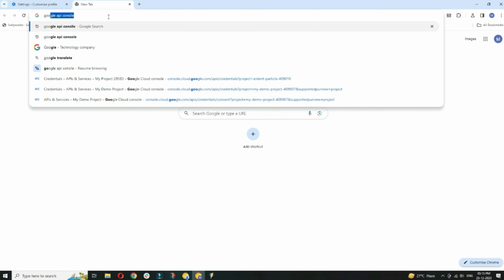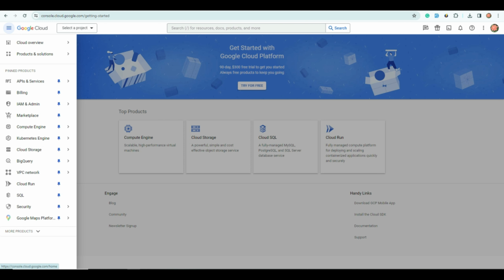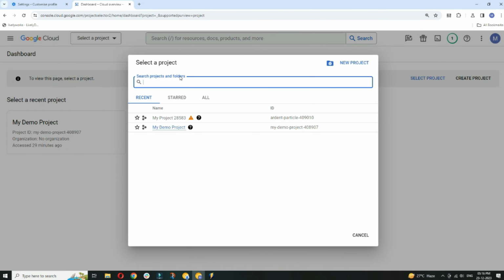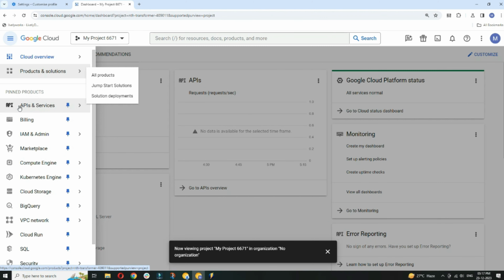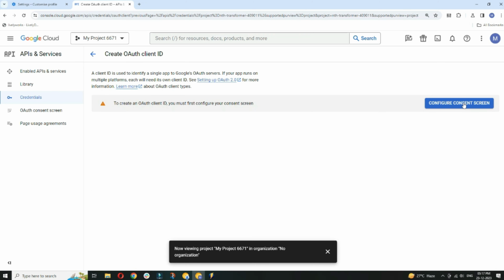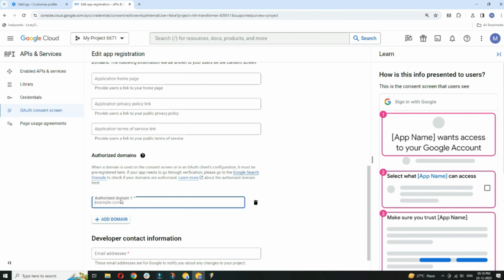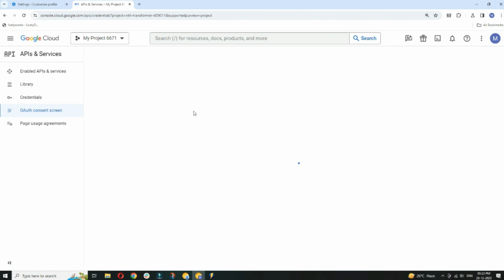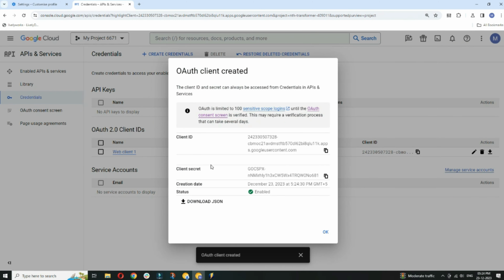How to Generate a Google API Key in Minutes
Hello everyone! In today's video, we'll show you how to make a Google API key!

🚀 Easy Steps to Get Your Google API Key: 🗝️

1. Open Google API Console: Launch any web browser and search for the Google API Console or use the link provided in the video description.

2. Sign In: If you're not already signed in to your Google account, log in. This will either redirect you to the Google Console dashboard or prompt you to sign in.

3.Create a Project:
- Click on the 'Select Project' button.
- A project window will pop up; click on the 'New Project' button.
- Enter your project name and click 'Create.'

4. Navigate to APIs and Services:
   - Once the project is created, you'll be taken to the project page.
   - Select 'APIs and Services' from the sidebar.

5. Access Credentials:
   - Click on the 'Credentials' option, and a credentials window will open.
   - Click on the 'Create Credential' button and select 'OAuth Client ID' from        the dropdown.

6. Configure Consent Screen:
   - Click on 'Configure Consent Screen.'
   - Select the user type for the consent screen and click 'Create.'
   - Fill in the required details on the edit app registration, including app      name, user support email, and authorized domain.
   - Click 'Save and Continue' until the OAuth consent screen appears, then click 'Back to Dashboard.'

7. Publish Your App:
   - Click on 'Publish App' and confirm the app's publication.

8.Create Credential (OAuth Client ID):
   - Click on 'Create Credential' and select 'OAuth Client ID' from the dropdown.
   - Choose your application type, enter your authorized redirect URI, and click 'Create.'

9. Copy Client ID and Secret Key:
   - Your client ID and secret key will be generated successfully.
   - Copy these IDs for use in your project's social logins.